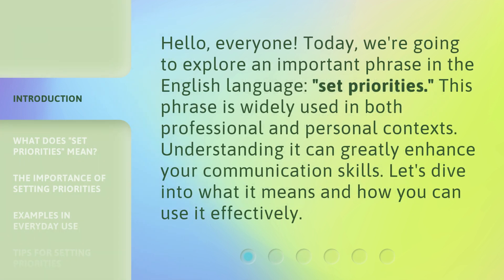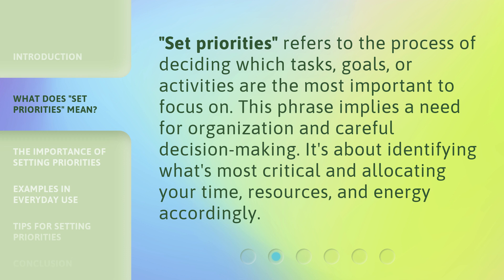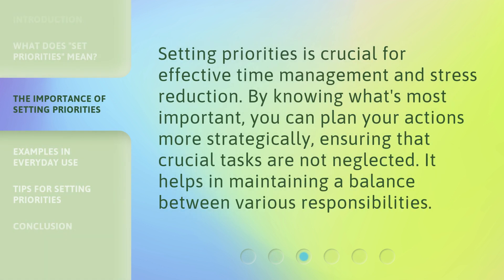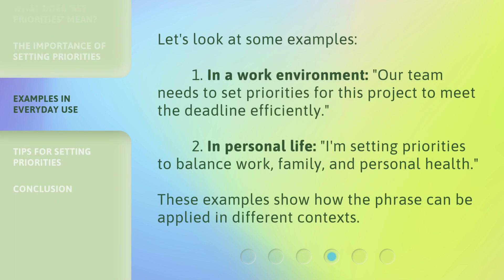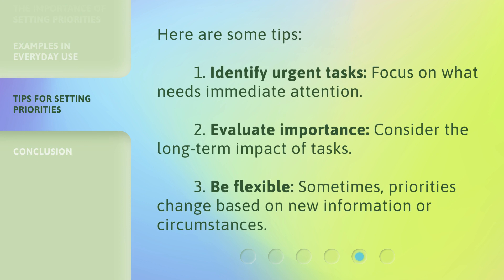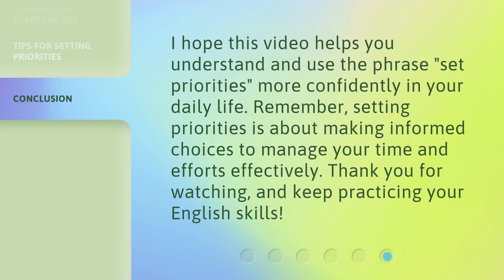Understanding "Set Priorities": Enhancing Your English Skills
00:00 • Introduction - Understanding "Set Priorities": Enhancing Your English Skills
00:31 • What Does "Set Priorities" Mean?
00:54 • The Importance of Setting Priorities
01:16 • Examples in Everyday Use
01:40 • Tips for Setting Priorities